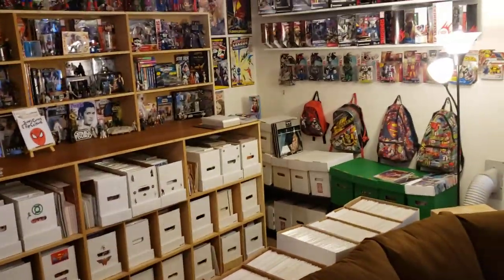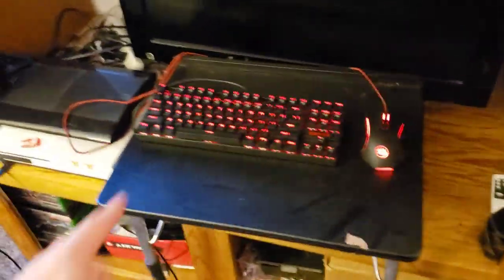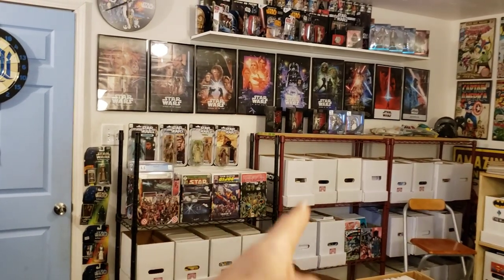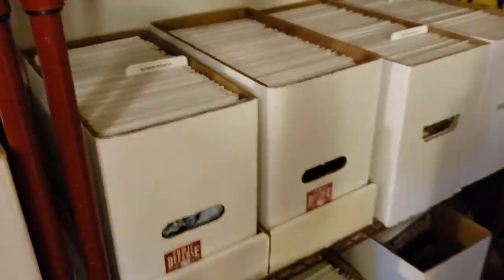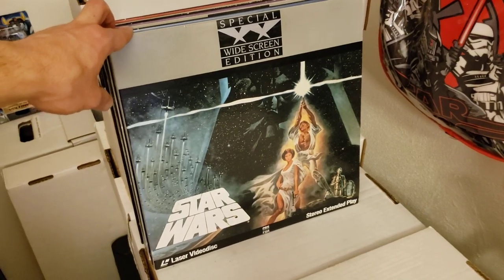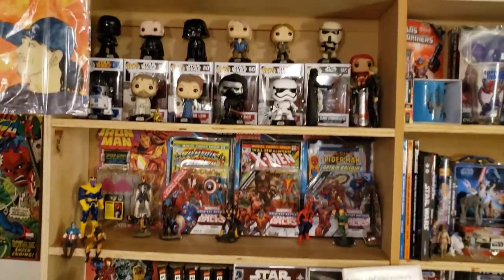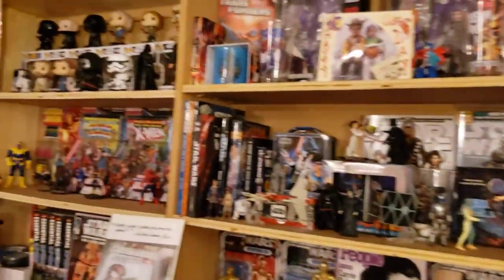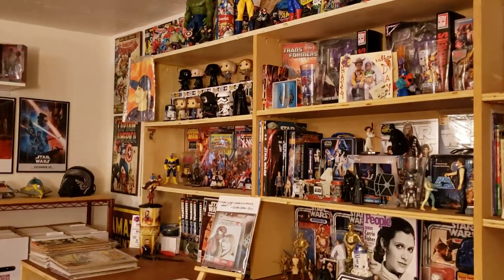Comic Book Room Tour 2020! Epic 16,000+ Book Collection!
It's finally here! My epic 2020 Comic Book Room Tour! You have waited long enough!